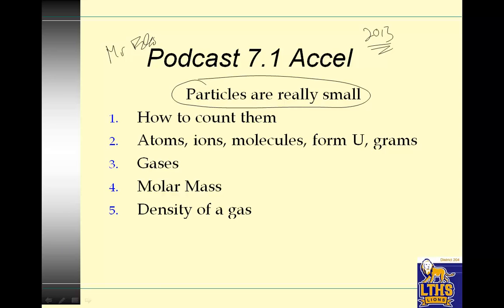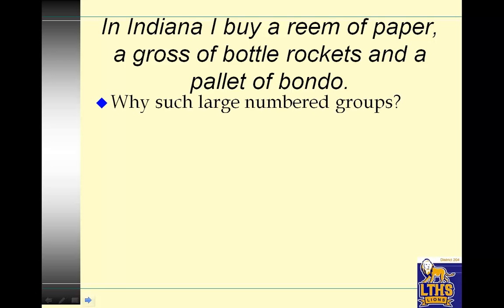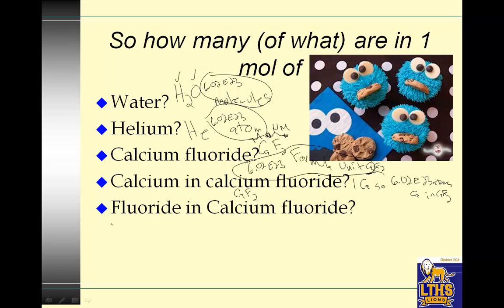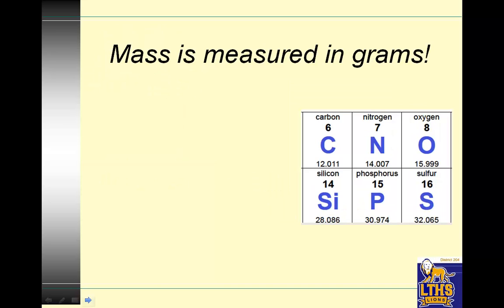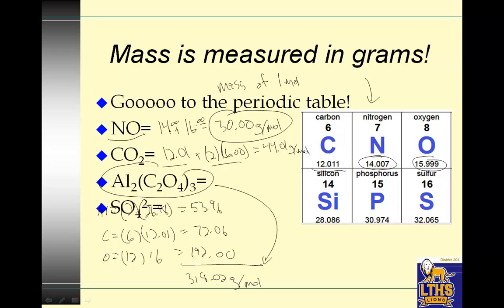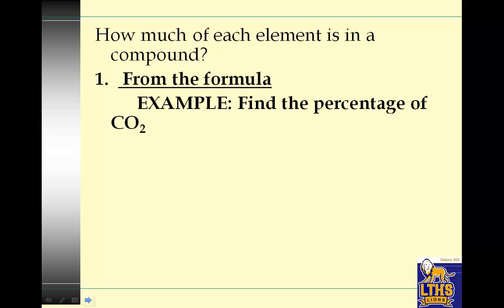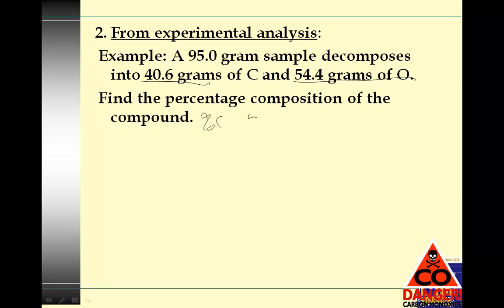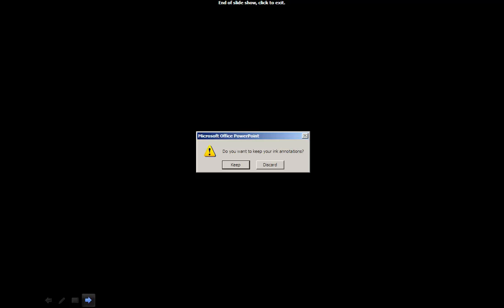LTHS Accel Chem 7.1 mole intro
particles, ions, formula units, molecules, density of a gas, molar mass, molar density